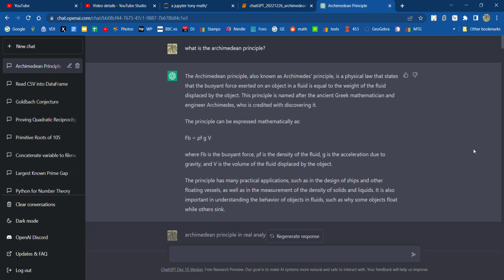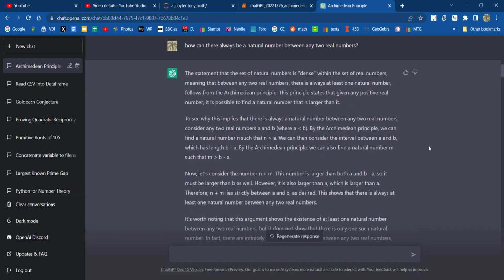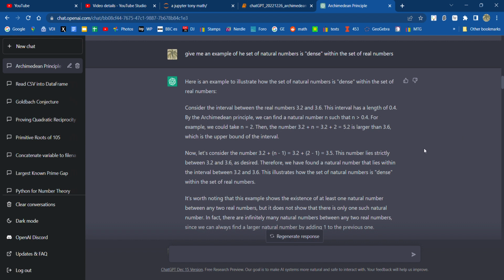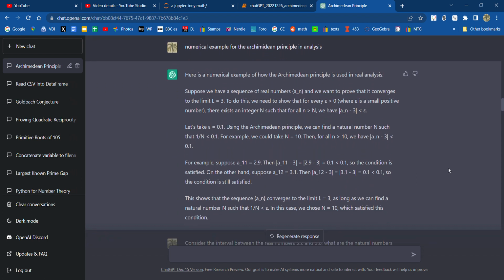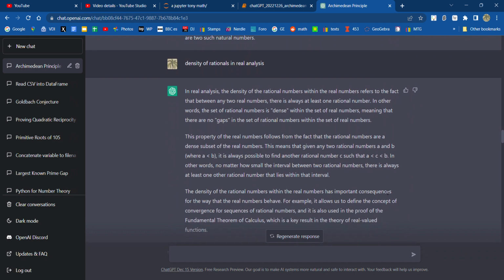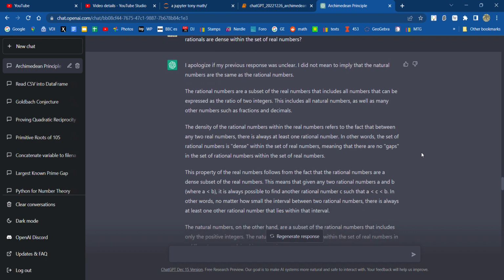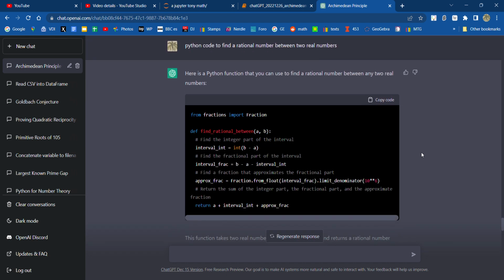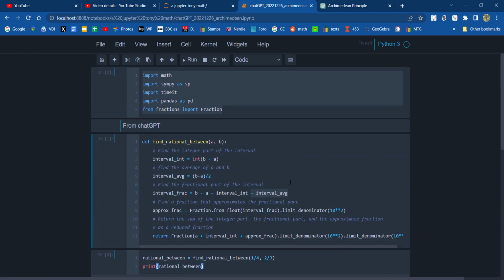chatGPT examples for natural and rational numbers (Analysis)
References for the natural numbers:
from the link:
Some definitions, including the standard ISO 80000-2, begin the natural numbers with 0, corresponding to the non-negative integers 0, 1, 2, 3, ..., whereas others start with 1, corresponding to the positive integers 1, 2, 3, ... Texts that exclude zero from the natural numbers sometimes refer to the natural numbers together with zero as the whole numbers, while in other writings, that term is used instead for the integers (including negative integers)

click on "Try ChatGPT"

archimedean principle in real analysis
explain the set of natural numbers is "dense" within the set of real numbers
how can there always be a natural number between any two real numbers?
give me an example of he set of natural numbers is "dense" within the set of real numbers
example for the archimidean principle in analysis
numerical example for the archimidean principle in analysis
Consider the interval between the real numbers 3.2 and 3.6, what are the natural numbers that satisfy the archimedean principle in real analysis?
when two positive numbers are divided, how many natural numbers are less than or equal to their ratio
density of rationals in real analysis
are the natural numbers "dense" within the set of real numbers?
are you confusing the natural numbers with the rational numbers when explaining how the rationals are dense within the set of real numbers?
your statement that the natural numbers are dense within the set of real numbers seems wrong
if you assume that zero is a natural number the statement that there is at least one natural number, zero, between any two real numbers is correct, but if you consider the natural numbers to exclude zero, your statement is incorrect
python code to find a rational number between two real numbers
python code to find a rational number between two real numbers with output as a reduced fraction
python code to find a rational number half way between two real numbers with output as a reduced fraction with denominator in the 100s or 10s

Python code:

import math
import sympy as sp
import timeit
import pandas as pd
from fractions import Fraction

def find_rational_between(a, b):
    # Find the integer part of the interval
    interval_int = int(b - a)
    # find the average of a and b
    interval_avg = (b-a)/2
    # Find the fractional part of the interval
    interval_frac = b - a - interval_int - interval_avg
    # Find a fraction that approximates the fractional part
    approx_frac = Fraction.from_float(interval_frac).limit_denominator(10**2)
    # Return the sum of the integer part, the fractional part, and the approximate fraction
    # as a reduced fraction
    return Fraction(a + interval_int + approx_frac).limit_denominator(10**2).limit_denominator(10**2)

rational_between = find_rational_between(1578/279, 1593/279)
print(rational_between)

These videos are on a tangent to the other content in this channel: